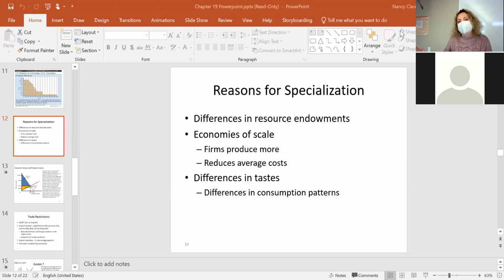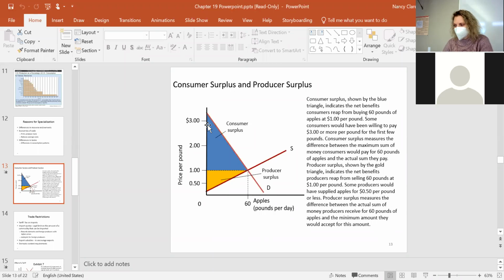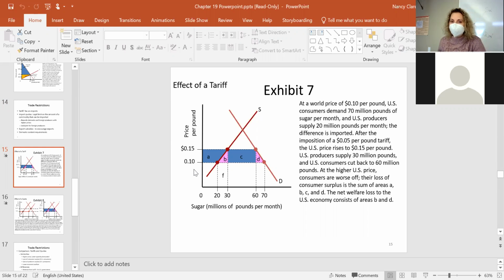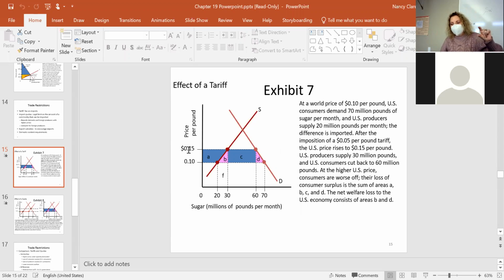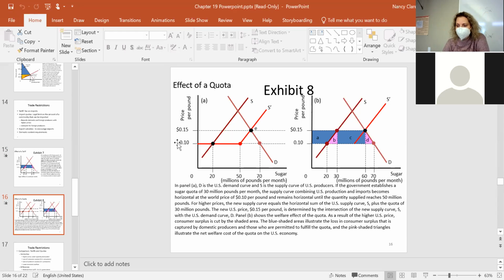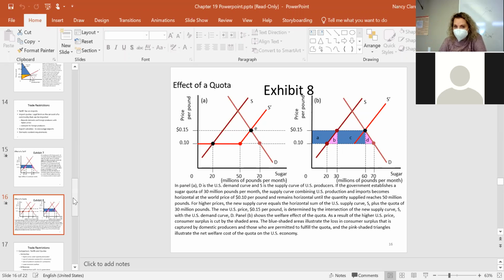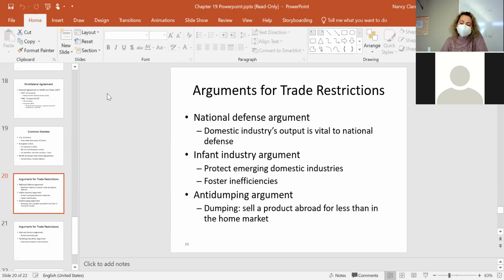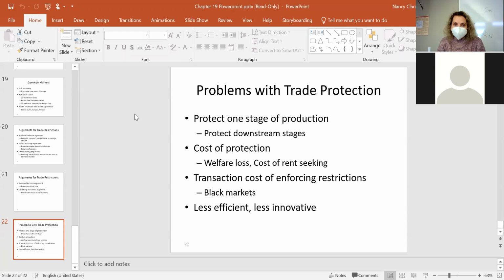ECO284 CH 19-2